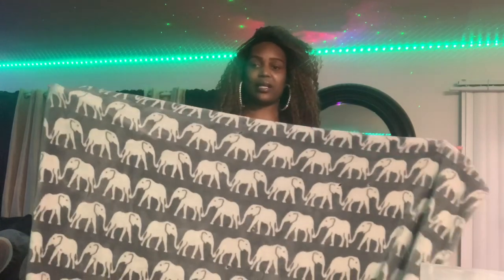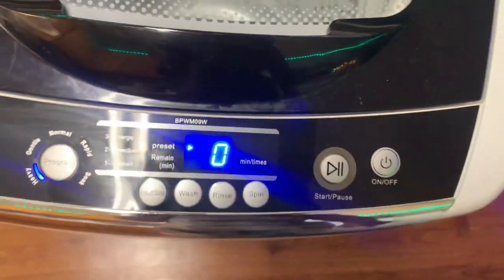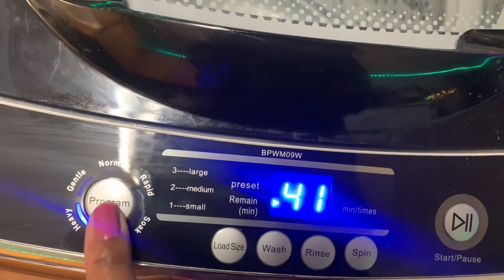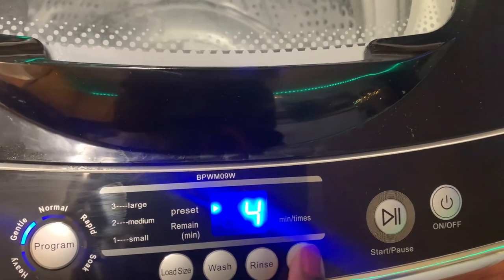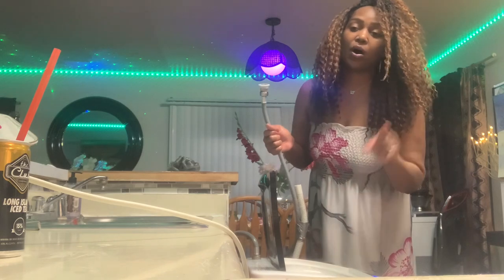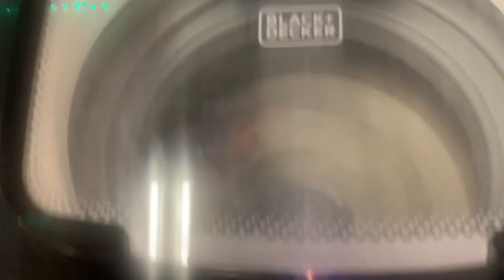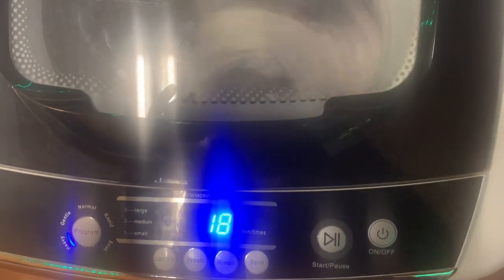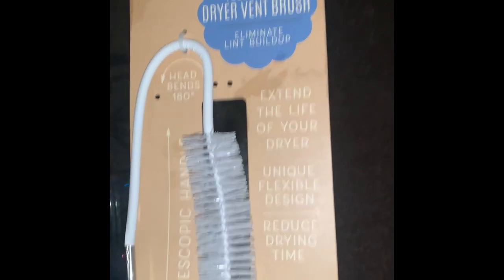Black and Decker One Year Review of .9 cubic ft. Portable Washer As Seen on Amazon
YouTube Audio Studio
Luxery-Causmic 1
Surf-Text me Records_Leviathe
The thought of You- Track Tribe
Elder Dilemma- Freedom Trail Studio 1
Cash Machine- Anno Domini Beats